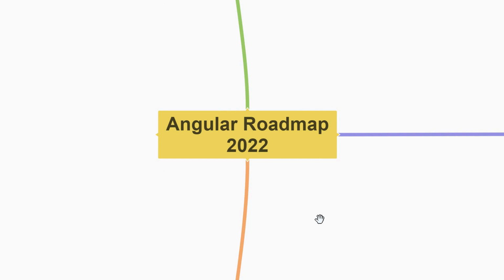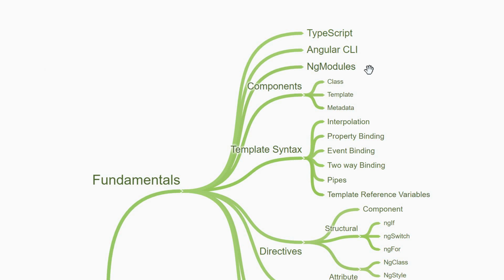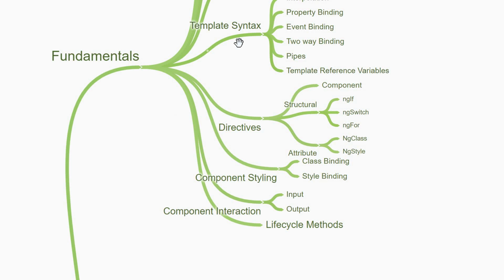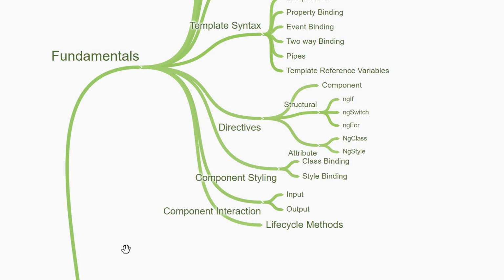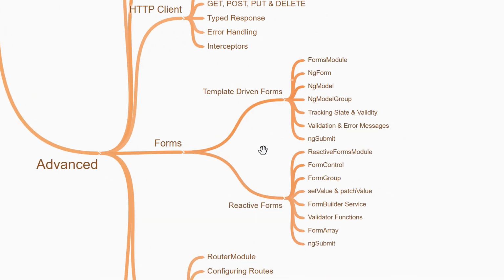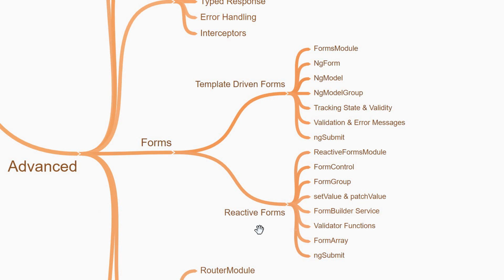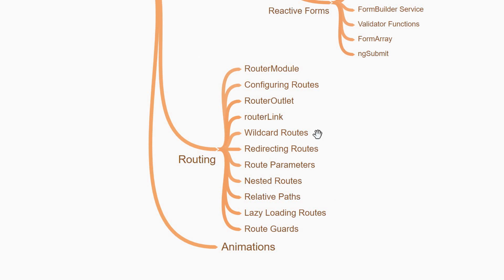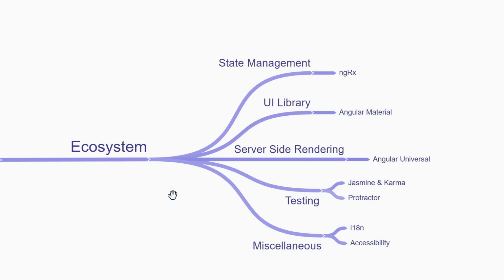Angular Roadmap for Beginners 2022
Angular Learning Path 2022
Angular Roadmap